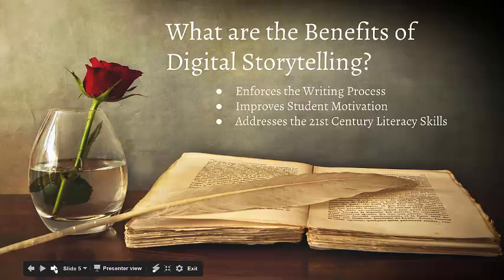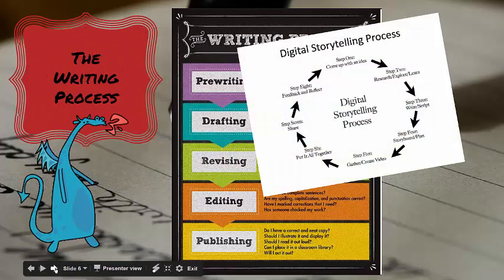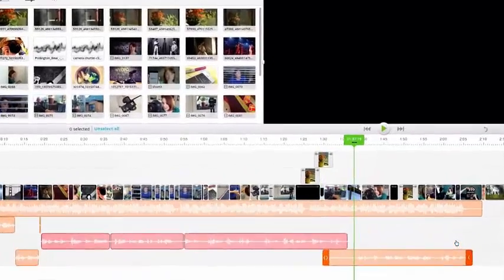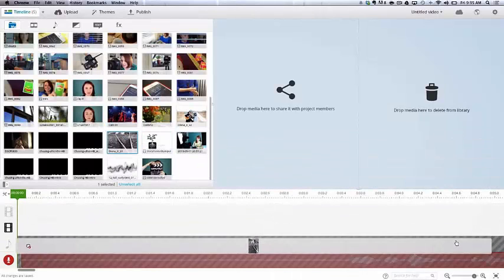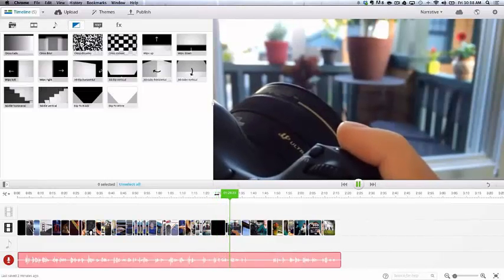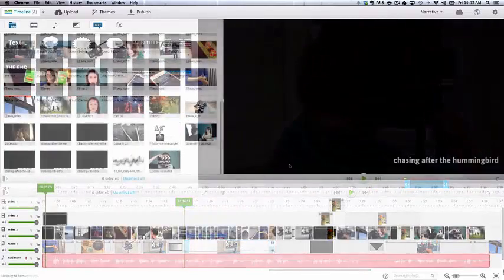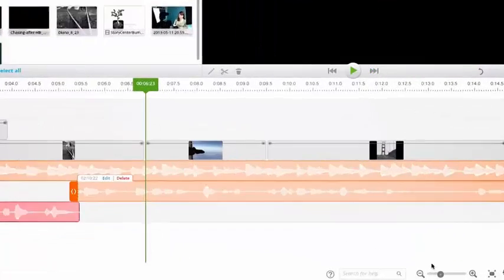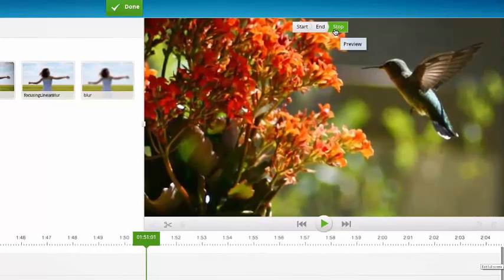Digital Storytelling Frodahl